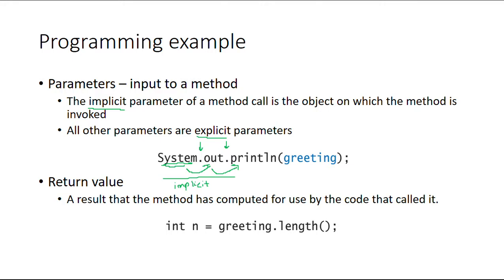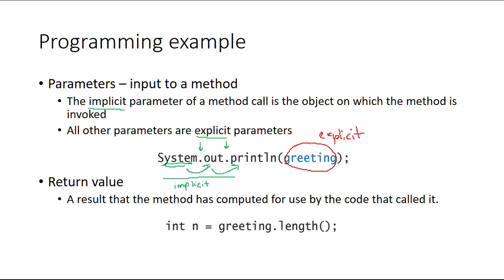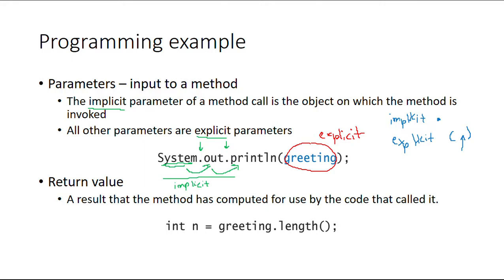Object Oriented Programming 11